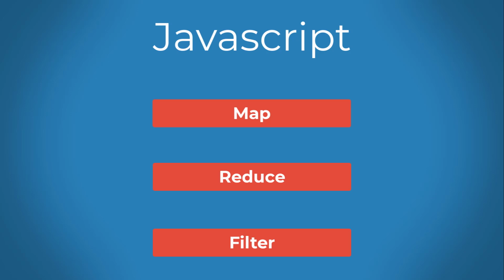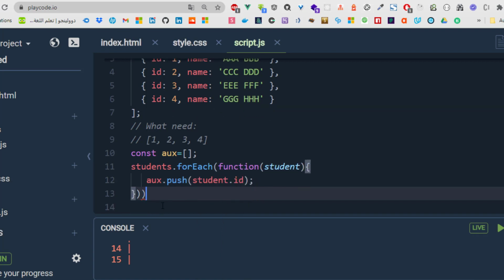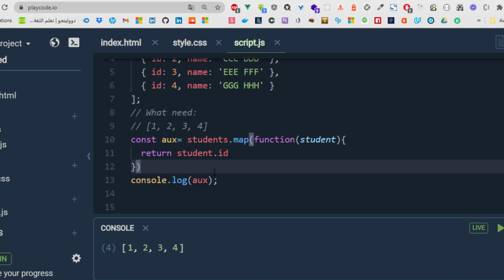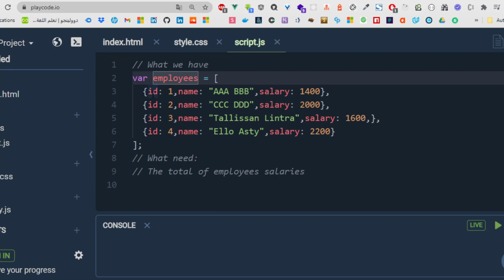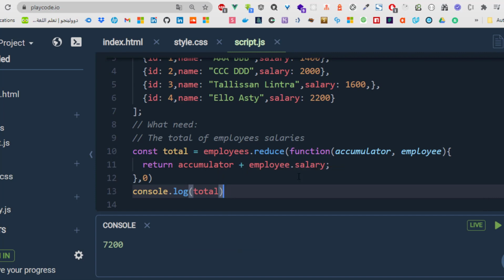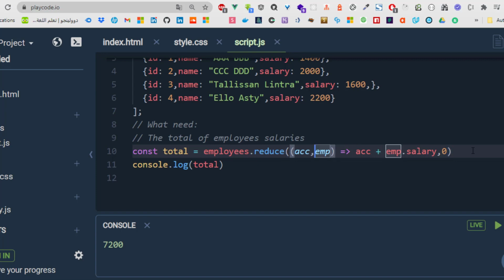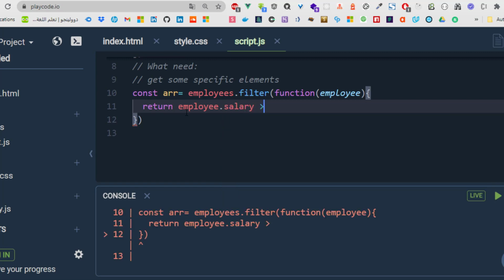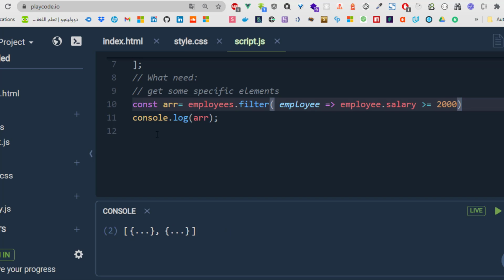Javascript Map | Reduce | Filter Explained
Instructor: Ben Amor Nizar
Querium-IT Channel